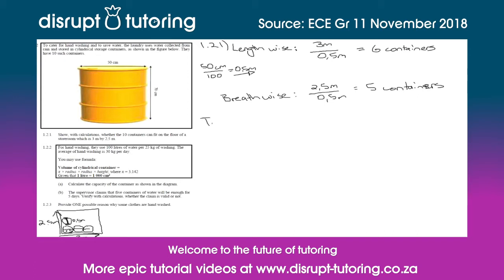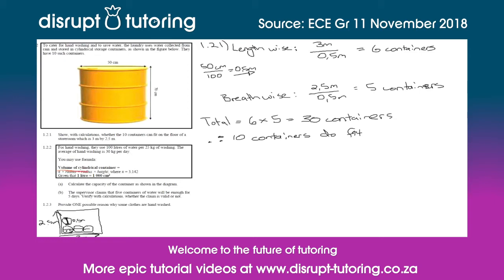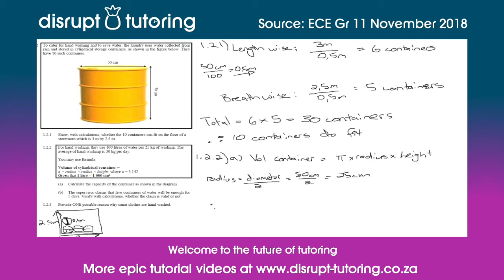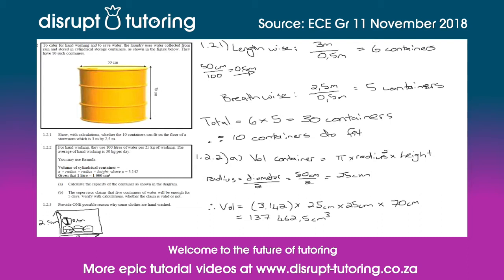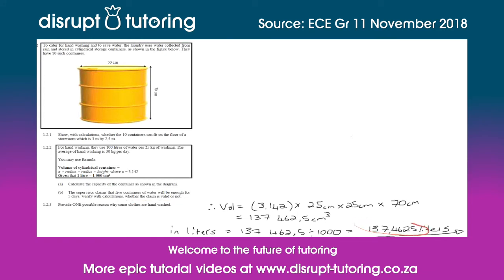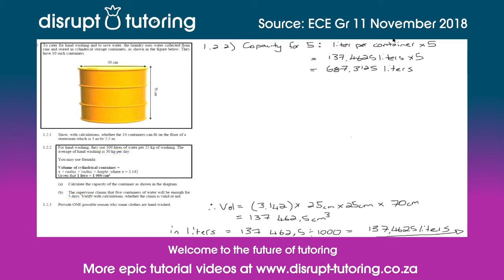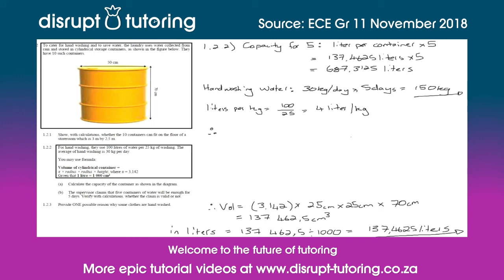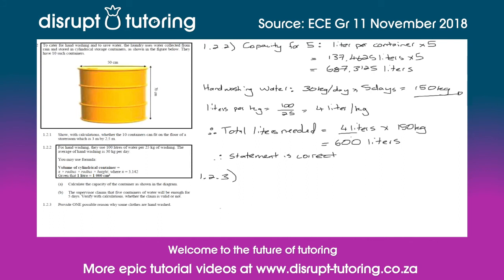#705 Calculating area and volume of cylindrical container